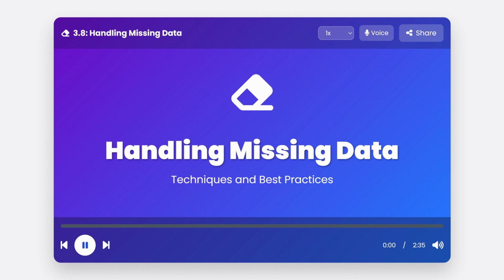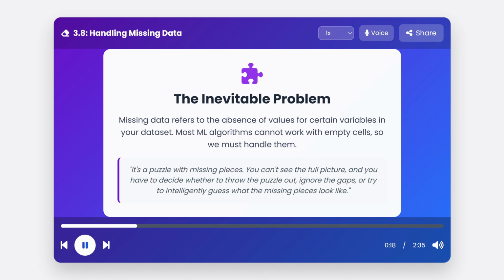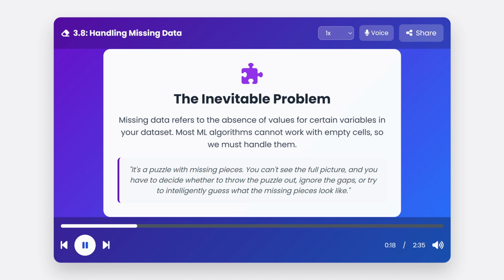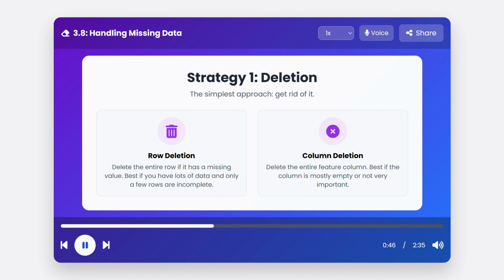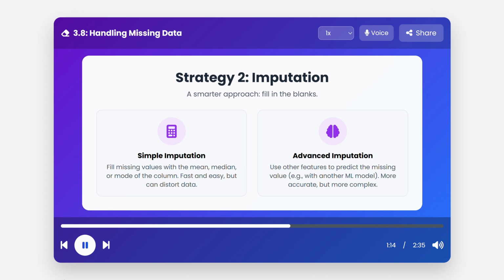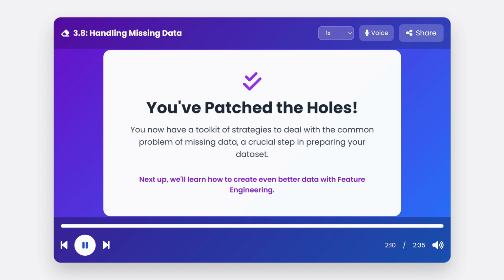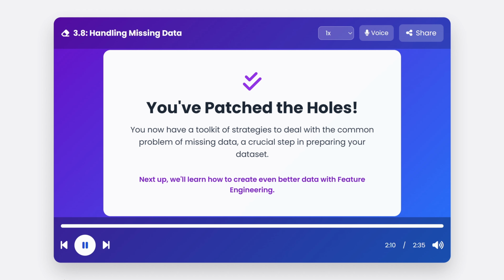3.8 Handling Missing Data: Essential Techniques for Machine Learning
Part 8/25:  Handling Missing Data: Essential Techniques for Machine Learning.

Master the art of handling missing data in machine learning! In this critical lesson, we tackle the most common challenge in data preprocessing - those frustrating empty spots in your dataset that can derail your ML models.

🔍 In this essential tutorial, you'll discover:
• Why missing data breaks most ML algorithms (the "jigsaw puzzle" analogy)
• When to use deletion strategies (rows vs. columns) - and the risks
• Complete guide to data imputation techniques:

Simple methods: mean, median, and mode replacement
Advanced approaches: ML-based prediction of missing values
• How to think like a "data detective" when choosing your strategy
• Understanding why data is missing (random vs. systematic patterns)
• Balancing data preservation against potential bias introduction
Perfect for data scientists, ML engineers, and analysts dealing with real-world datasets. This practical skill saves countless hours and prevents model failures - a must-know for anyone working with data!

👉 Next Lesson: Transform Your Data with Feature Engineering